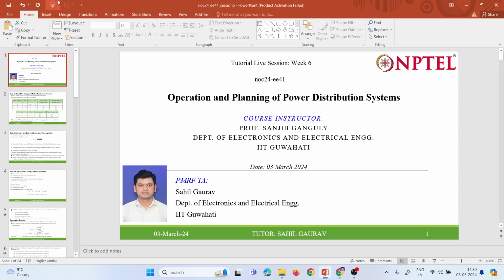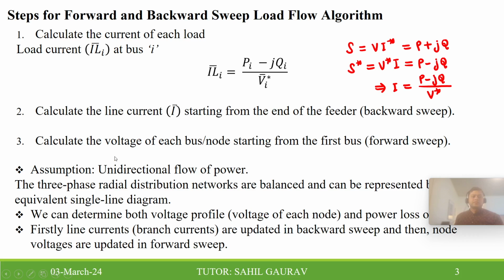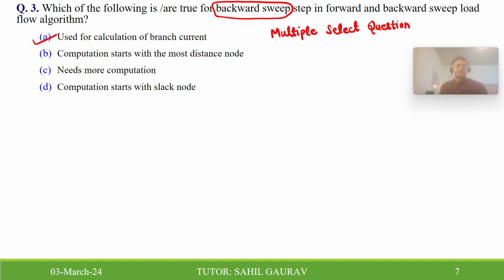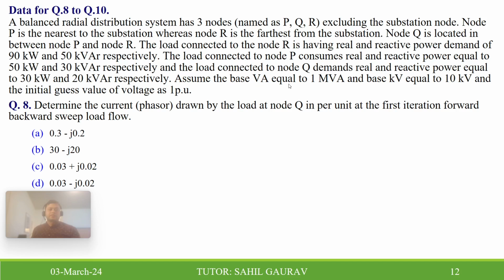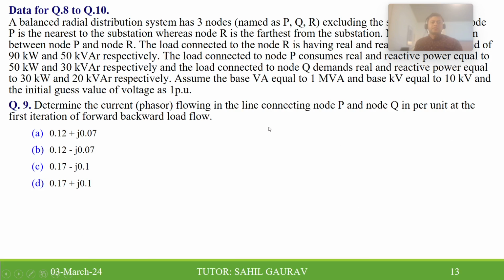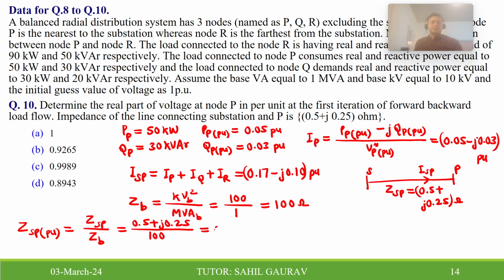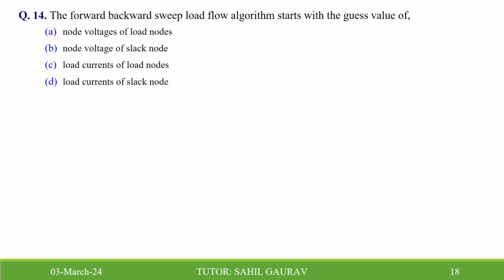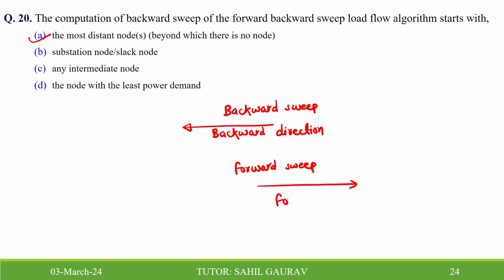Load Flow Analysis of Radial Distribution Networks || Forward Backward Sweep Approach || Session 6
* Questions are related to:
(1) Determine the per-unit values.
(2) Determination of line currents using backward sweep.
(3) Determination of node voltages using forward sweep.
(4) Voltage drop and total power loss in the radial distribution system.